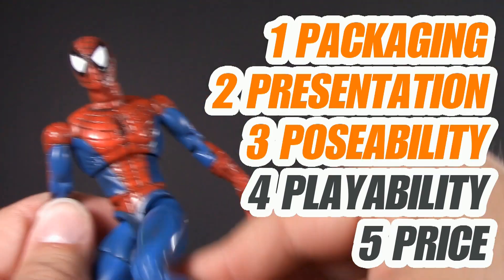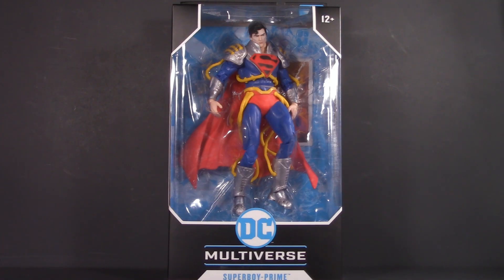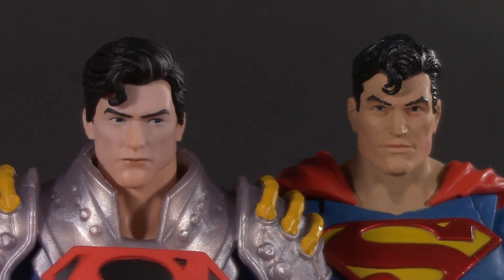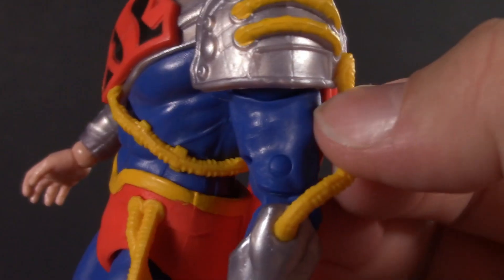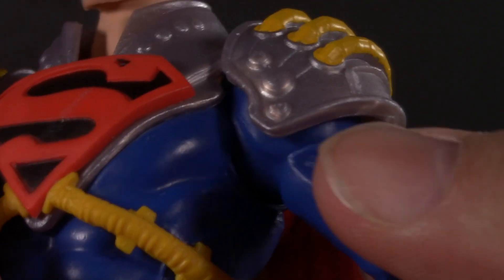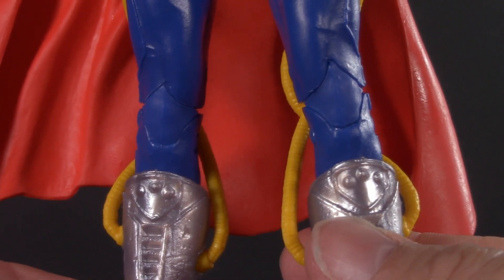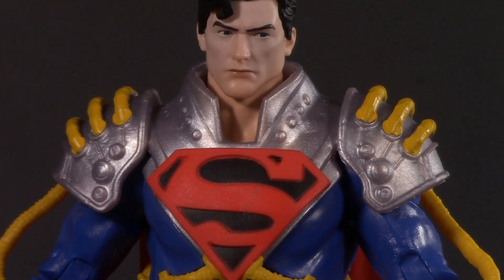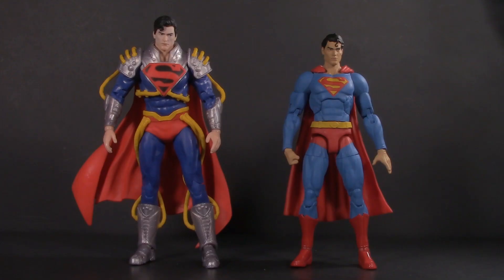McFarlane Toys DC Multiverse Infinite Crisis Superboy Prime - 5POA Action Figure Review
Punching his way through the Source Wall of the multiverse is Superboy Pirime in a VERY meta action figure review.